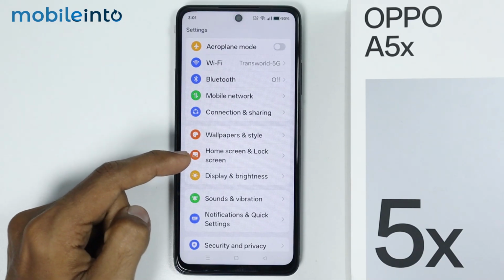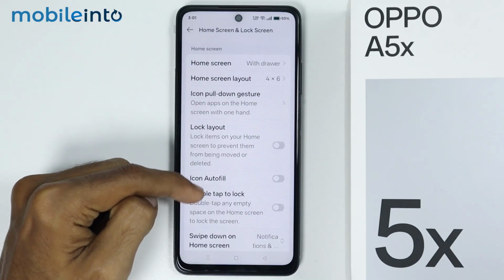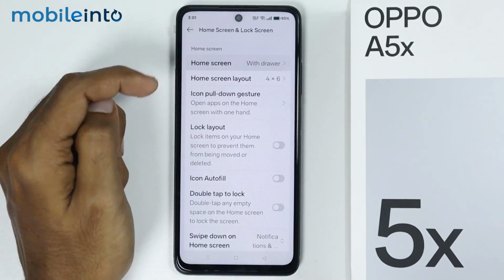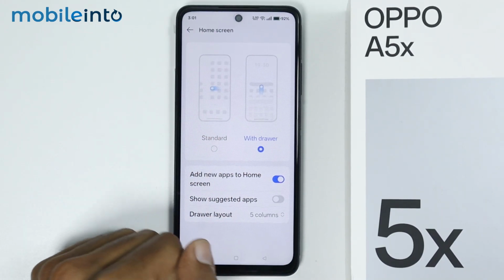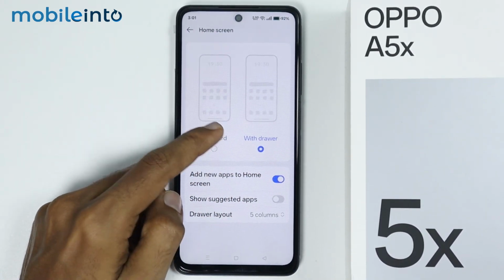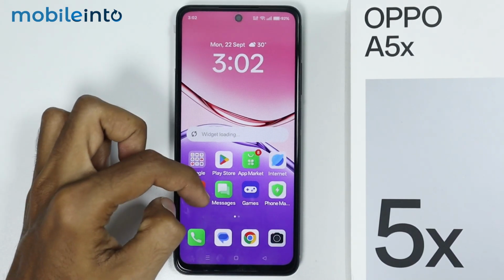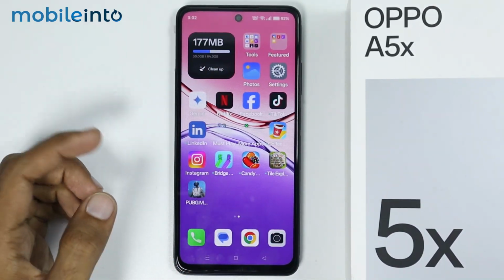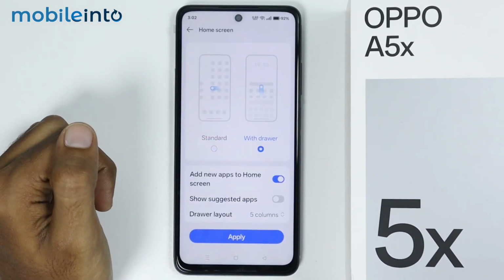How to Change Home Screen Style in Oppo A5x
In this video, we will learn how you change home screen style on oppo a5x. If you want to enable app drawer or shift into standard app drawer mode settings in oppo a5x, follow these steps.